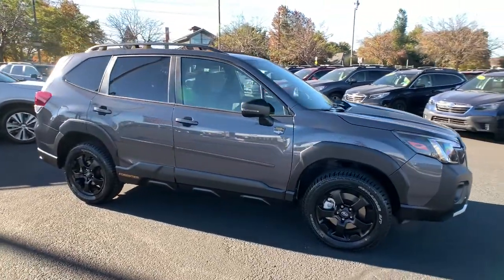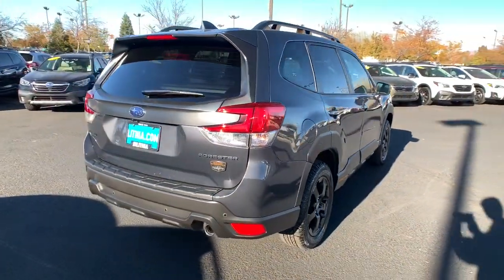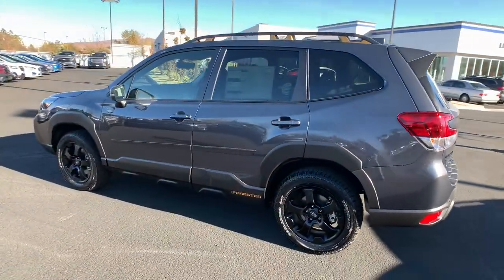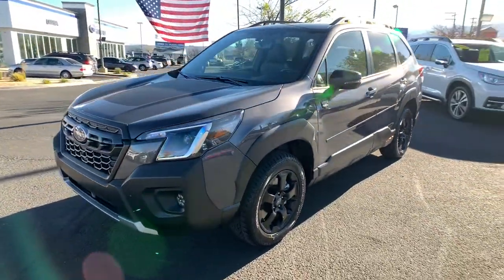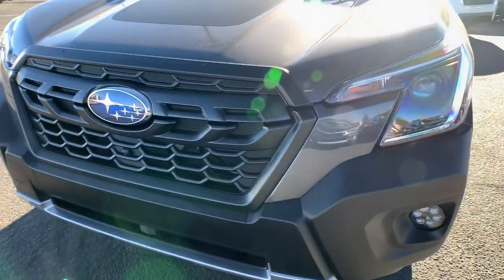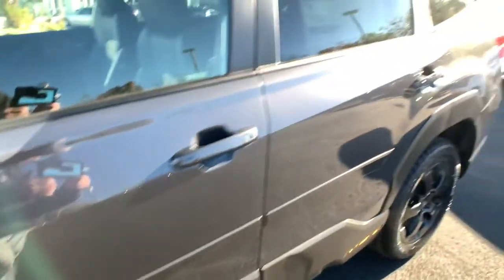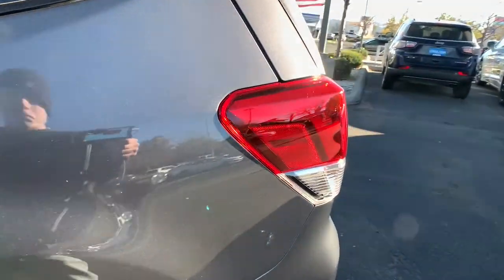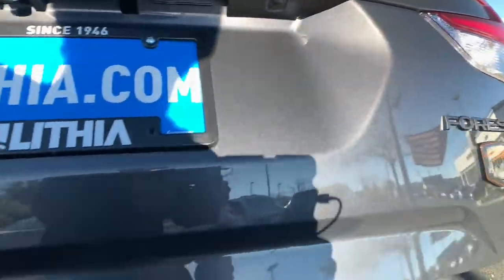2022 Subaru Forester Northern Nevada, Reno, Lake Tahoe, Carson City, Roseville, NV NH516146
Gray New 2022 Subaru Forester Wilderness CVT available at Lithia Subaru of Reno in Northern Nevada. Servicing the Reno, Lake Tahoe, Carson City, and Roseville, NV area.

Moonroof Heated Seats Remote Engine Start Onboard Communications System CD Player Satellite Radio Back-Up Camera Panoramic Roof All Wheel Drive Aluminum Wheels. Wilderness trim. EPA 28 MPG Hwy/25 MPG City! READ MORE! KEY FEATURES INCLUDE: Sunroof Panoramic Roof All Wheel Drive Heated Driver Seat Back-Up Camera Satellite Radio iPod/MP3 Input CD Player Onboard Communications System Aluminum Wheels Remote Engine Start Dual Zone A/C Smart Device Integration Lane Keeping Assist Blind Spot Monitor. Rear Spoiler MP3 Player Keyless Entry Privacy Glass Child Safety Locks. VEHICLE REVIEWS: Great Gas Mileage: 28 MPG Hwy. OUR OFFERINGS: At Lithia Reno Subaru youll get a great vehicle at a great price with the experience and dedication of our team behind you throughout the purchasing process and the duration of your ownership of your Subaru automobile. Our service to you does not end at the sale. Call us anytime with questions. Our entire team at Lithia Reno Subaru is here to help. If youre looking to purchase from a dealership dedicated to its customers come by Lithia Reno Subaru and experience our service for yourself! Price does not include $449 Dealer doc fee taxes and license fees. Price contains all applicable dealer incentives and non-limited factory rebates. You may qualify for additional rebates; see dealer for details.